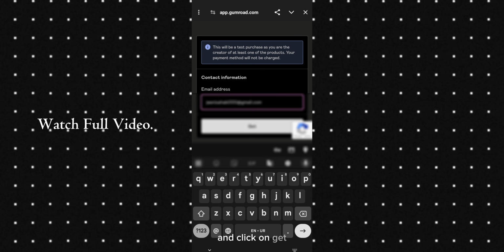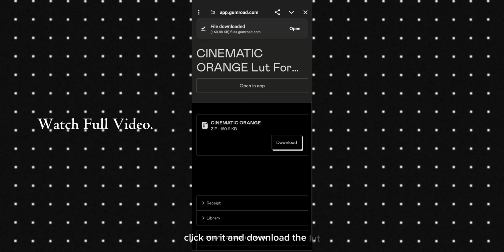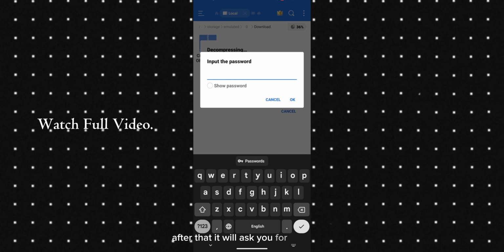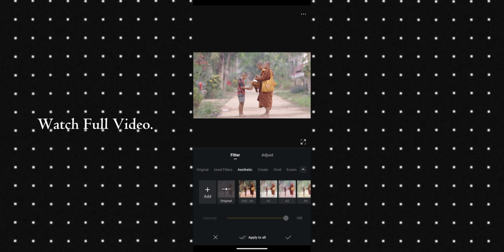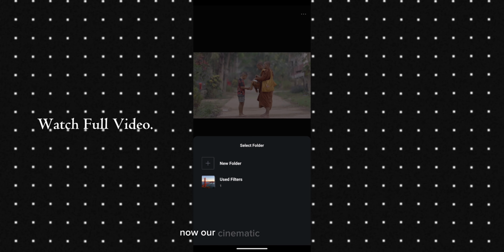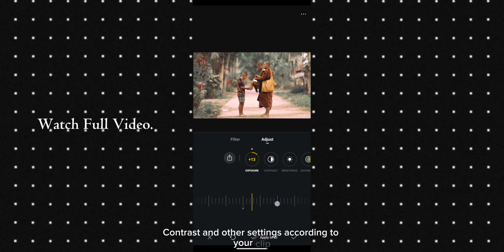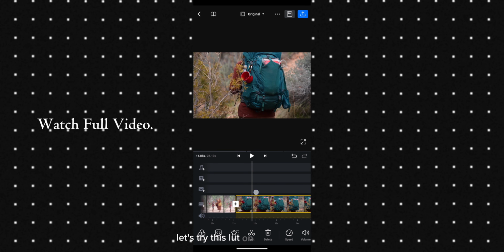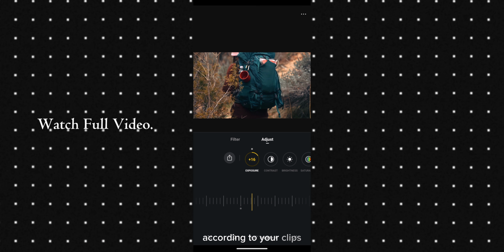ORANGE Cinematic LUT For VN Video Editor | Premiere Pro | Davinci Resolve & FCP | Download Free LUT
Free Lut for Cinematic Color Grading
Hi, This Is, FAYYAZ AHMED .
In This Video I'm Going to Show You How You Can Color Grade Videos in Your Phone Using VN Video Editor with Our Free Lut for Cinematic Color Grading.
You Can Use This Lut to Color Grade Your Videos in VN Video Editer × Premiere Pro × After Effects × Final Cut Pro.

Password will appear as (i) card at the upper right corner of the screen.
Do not download the video before watching it on YouTube app.

Cinematic Orange Lut Link !

⚠ WARNING
🚫 Everyone who put the password in the comment section below will be blocked :)

Thank you for viewing, and please don't forget to leave feedback and inquiries in the comments section. Happy Editing -